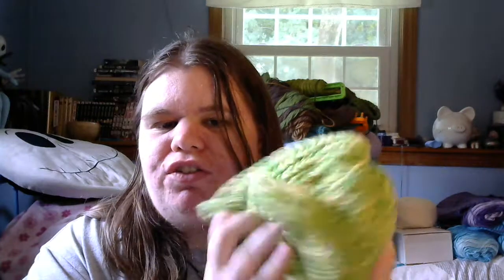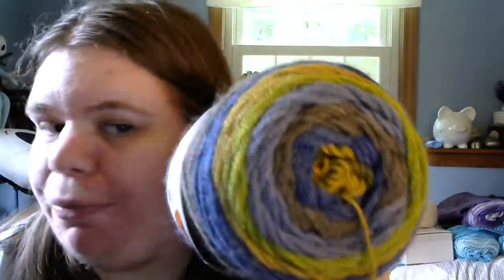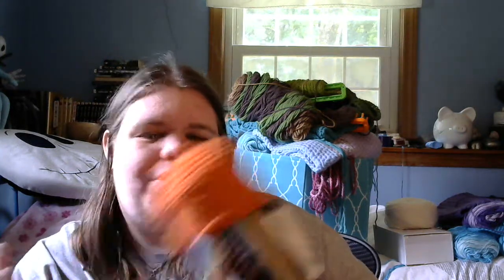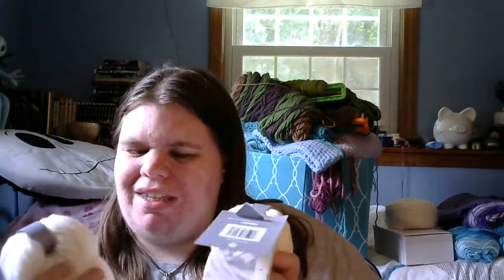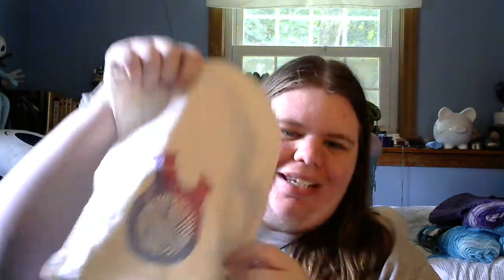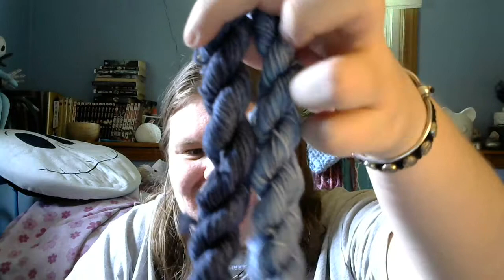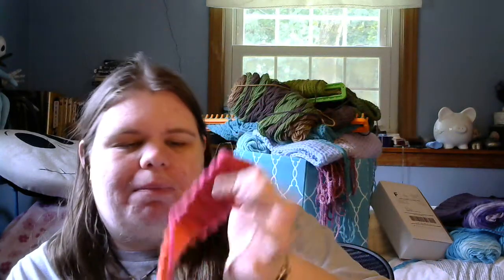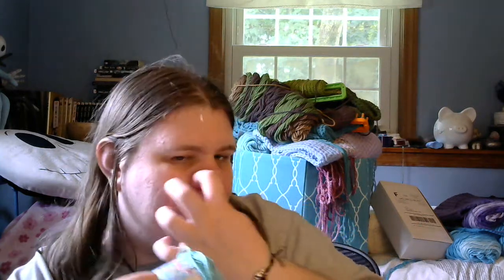ghostgalknits podcast episode 5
ravelry group: ghostgalknits podcast
etsy store: ghostgalknits
sub reddit: ghostgalknitspodcas
pintrest:ghostgalknits